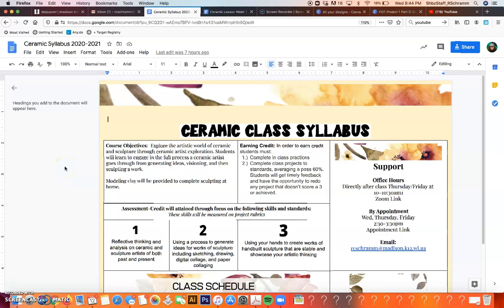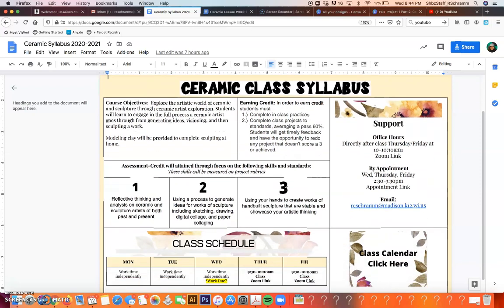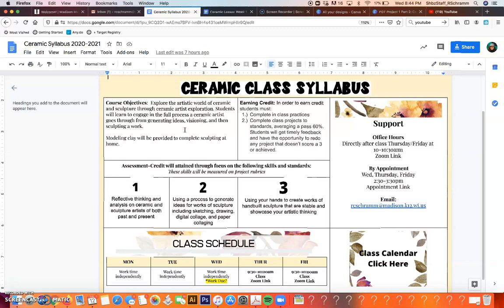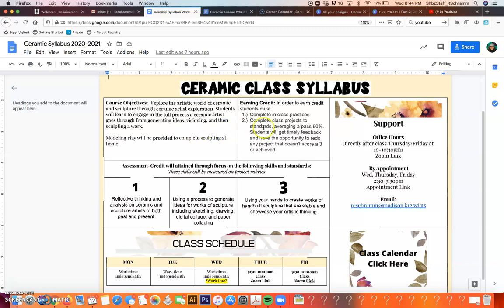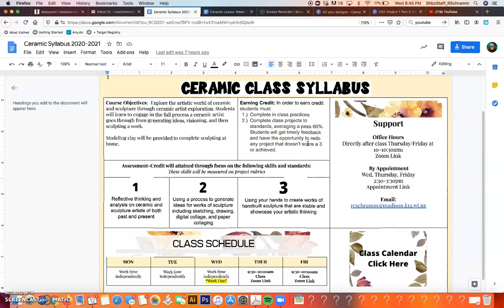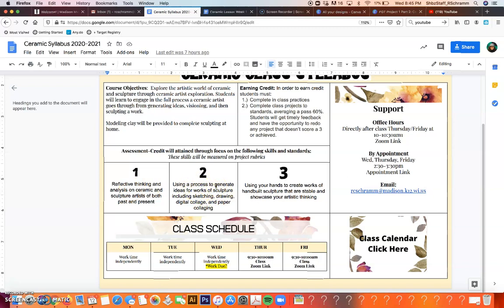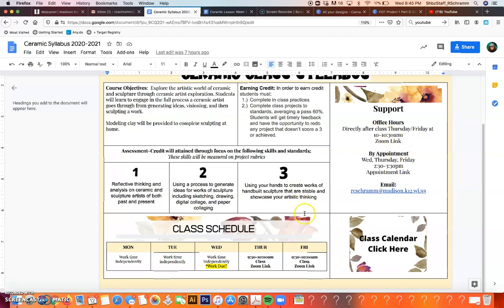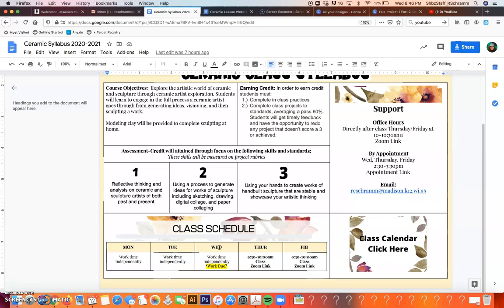Ceramic Class Syllabus